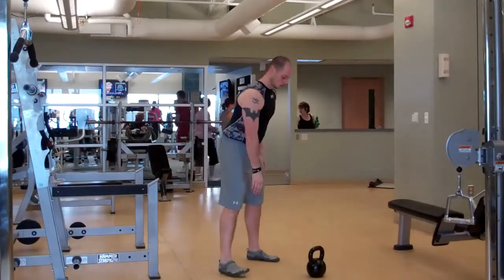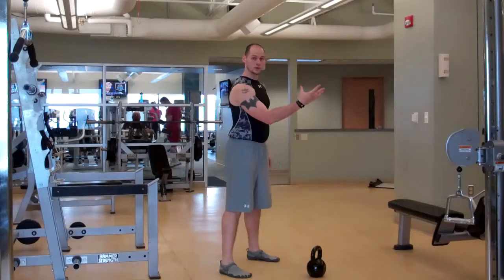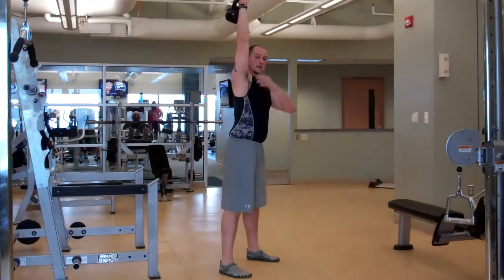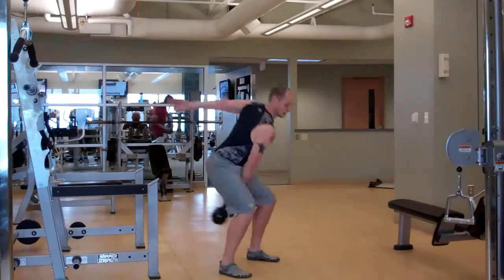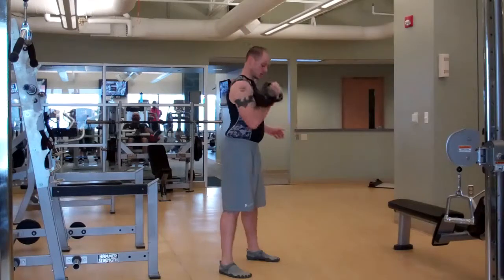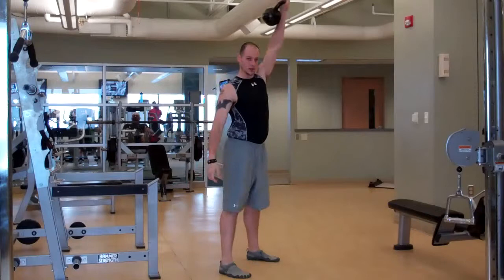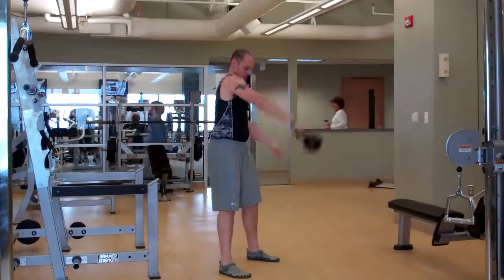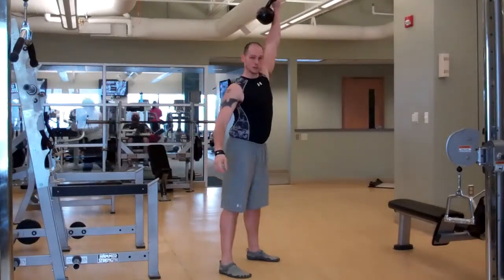Kettbell Century Challenge: 100 Kettlebell Swings for Time